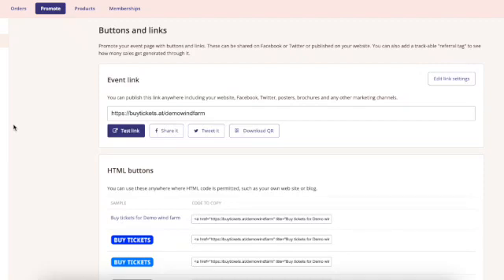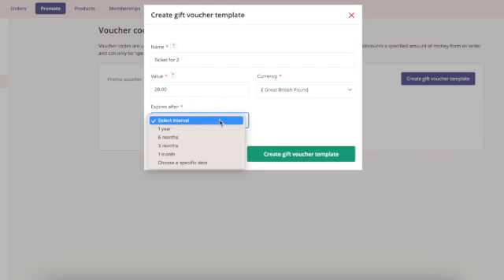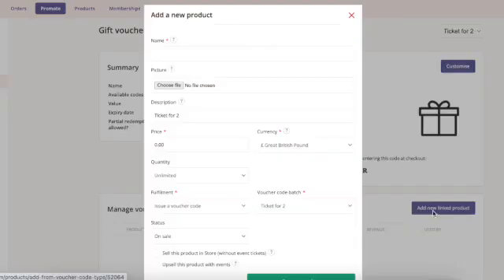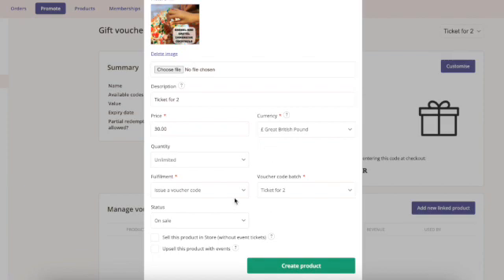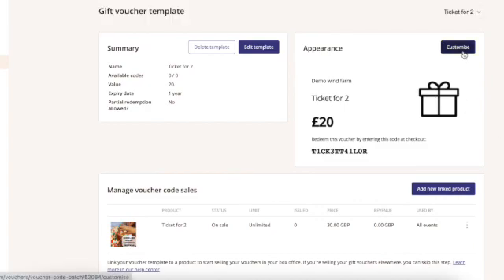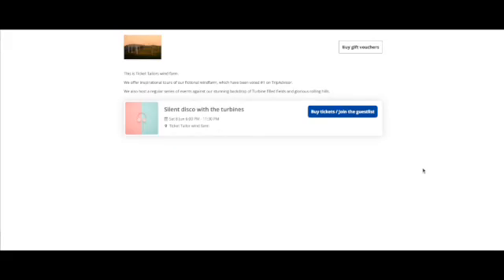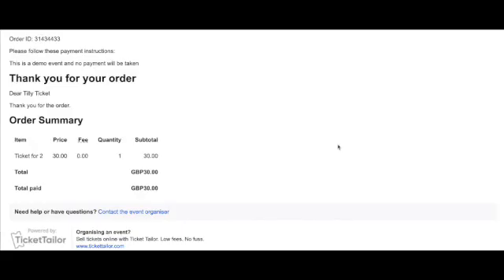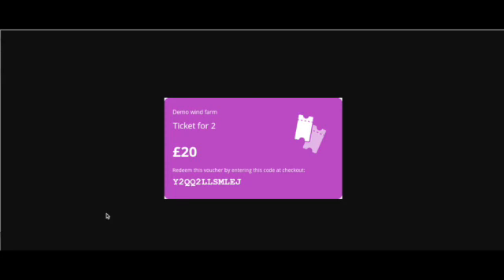How to sell a gift voucher to your events using Ticket Tailor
This tutorial shows you how to create and sell gift vouchers

Ticket Tailor is a leading independent ticketing platform - we’ve worked with over 60k event organisers around the world and last year sold 10m tickets for events ranging from small workshops through to sell-out music festivals 🎪🕺.Though we have tons of features that you may be interested in for your specific events - there are a few main things we are particularly proud of 😊...

Great value: we constantly price check against other platforms to ensure we offer the best value in the business.

Easy to use: we want to make sure ticketing is the simplest part of running your event. With our platform, you can have an event live and start selling tickets in minutes.

#1 for reviews: we are passionate about ticketing and ensuring events have a great experience on Ticket Tailor. Being #1 for reviews is the way we ensure we’re doing a good job.